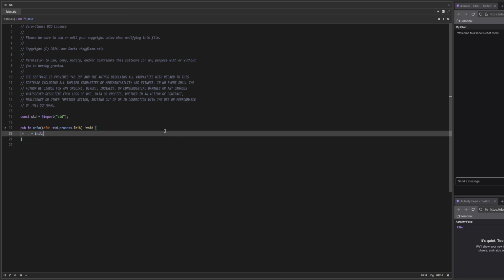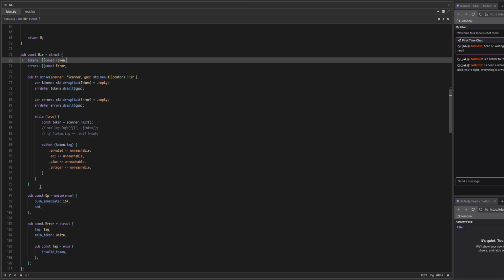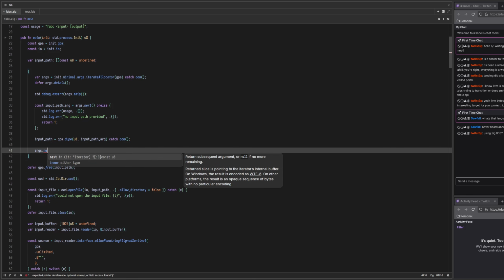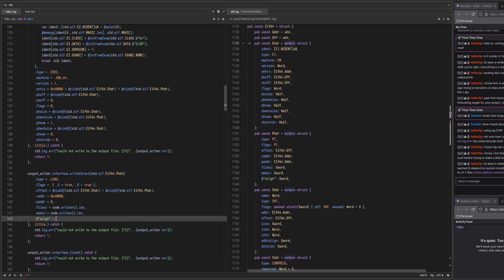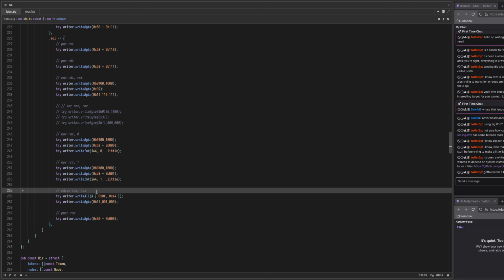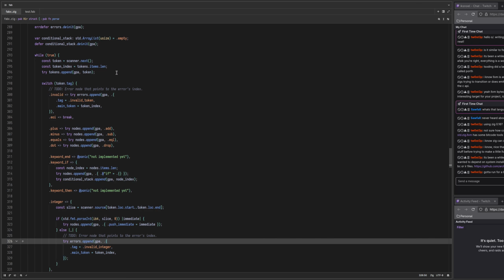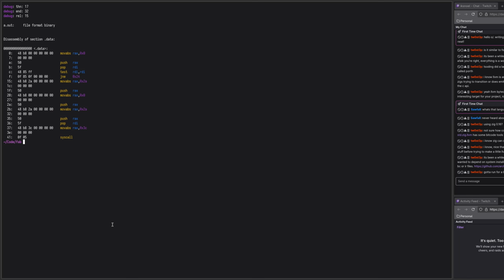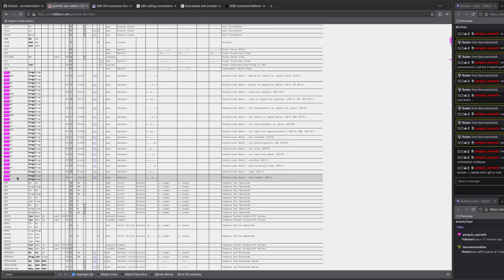Writing a Compiler the Hard Way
References:
- ref.x86asm.net